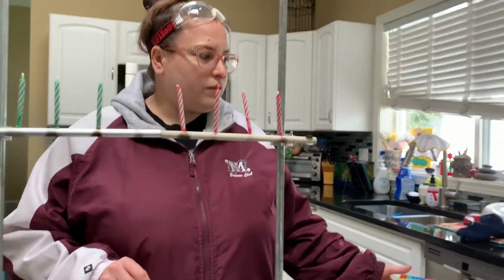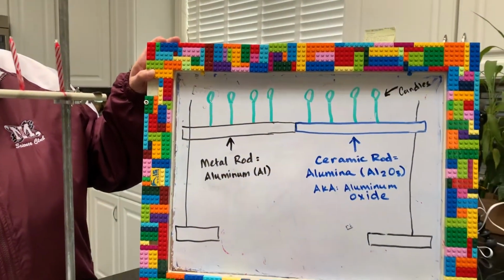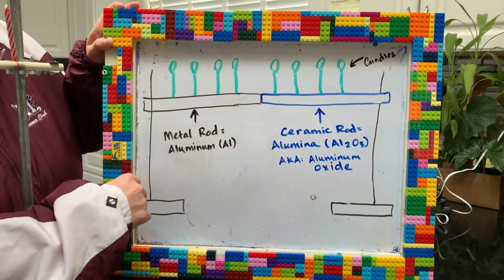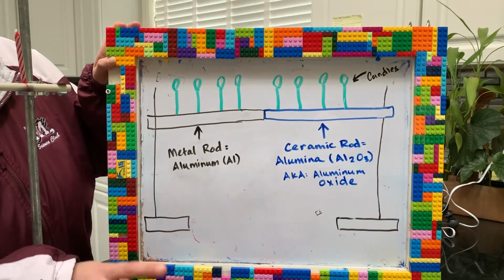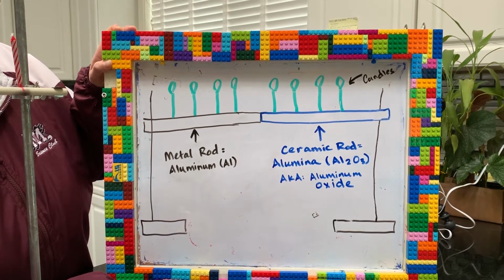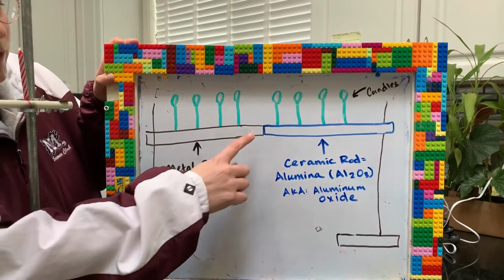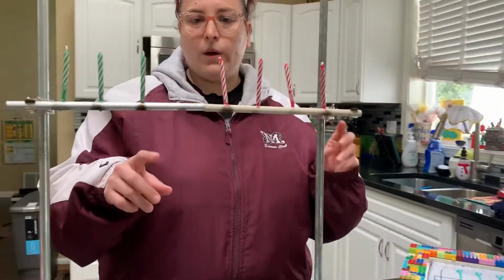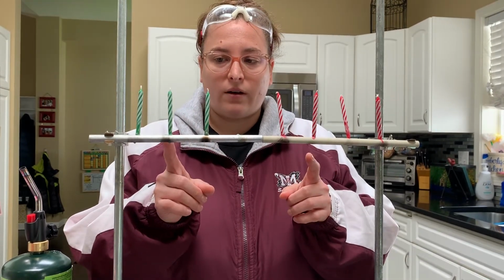MIHS MST - Rate of Heat Transfer Demo by Mrs. Griggs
MIHS MST - Rate of Heat Transfer Demonstration performs by Mrs. Kimberly Griggs

Comparison of transfer of heat in metals and ceramics. Metal used is an Aluminum rod and the ceramic uses is an Aluminum Oxide rod (aka Alumina).